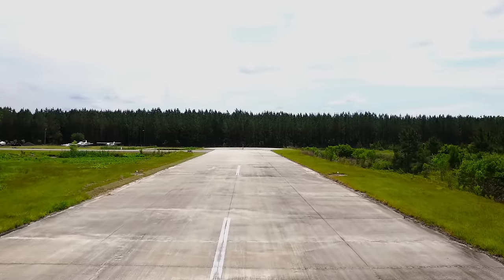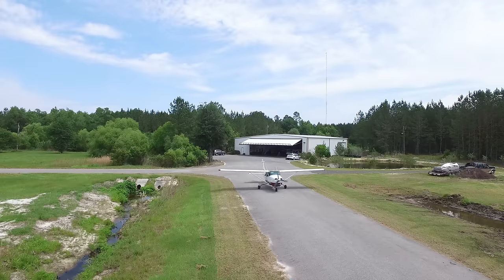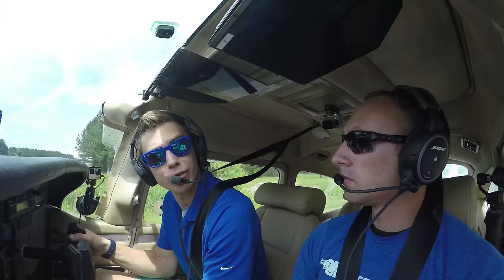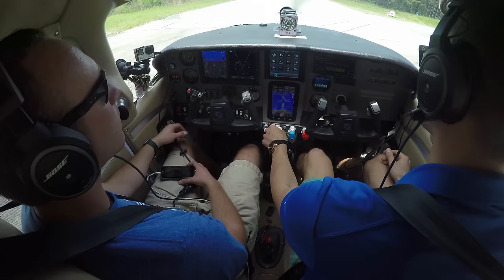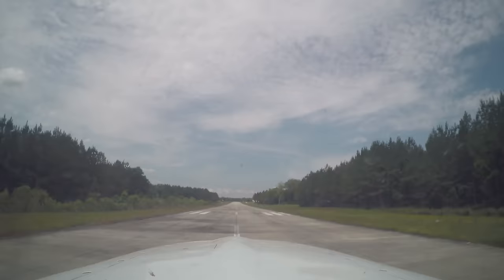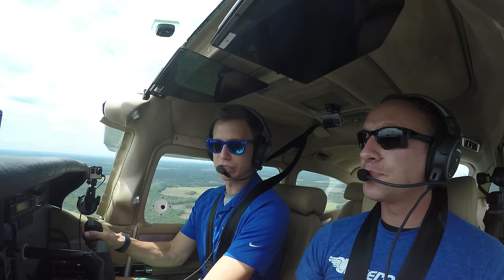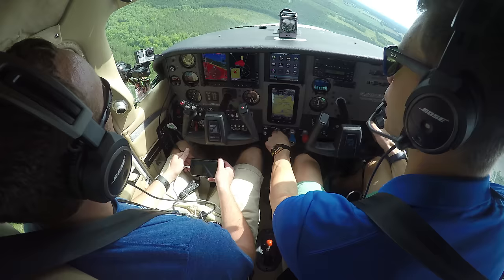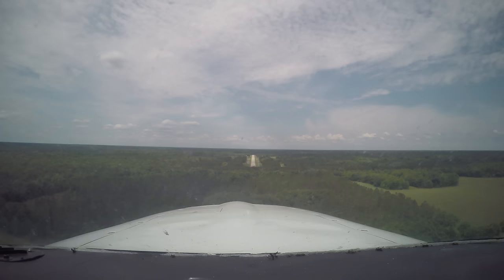Short Field Takeoff and Landing - Sneak Peek of Our Commercial pilot Online Ground School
This video is part of our members only online ground school which now has a complete commercial pilot course. I wanted to share this clip with you guys to help celebrate the launch of our new commercial pilot online ground school.

So often we simulate clearing an obstacle or aerodynamic braking. But when is the last time you really had to clear an obstacle?

Drone Questions:

The drone flown is under a 333 exemption, was flown with permission at a private airfield, and was operated by our longtime MzeroA fan  and friend from Elevated Concepts LLC. The drone flown is an Inspire 1 Pro.